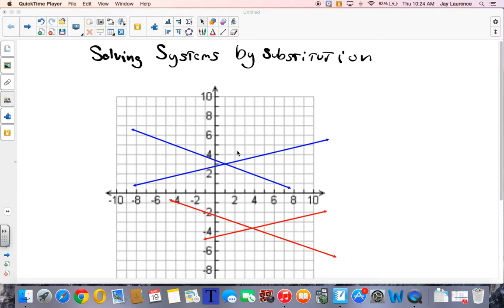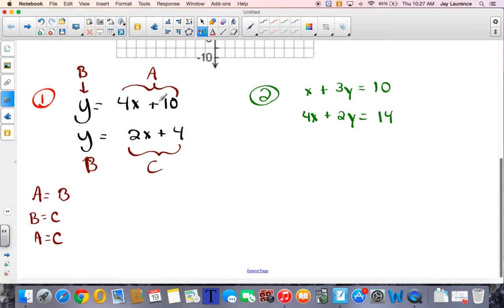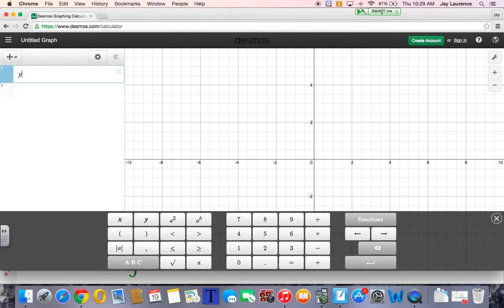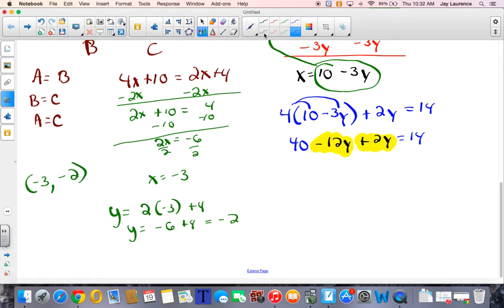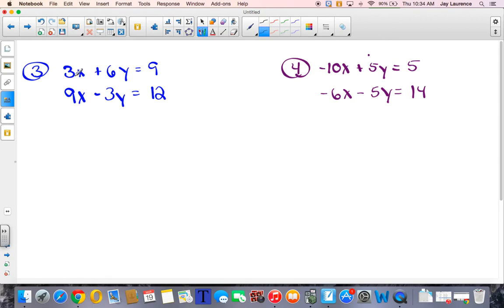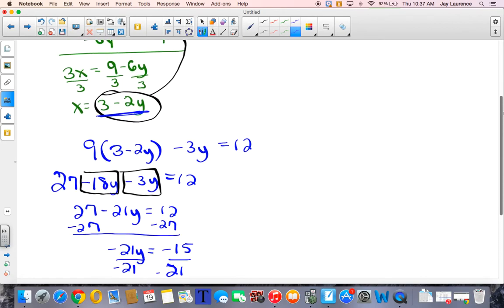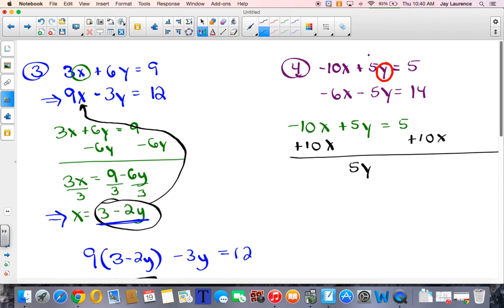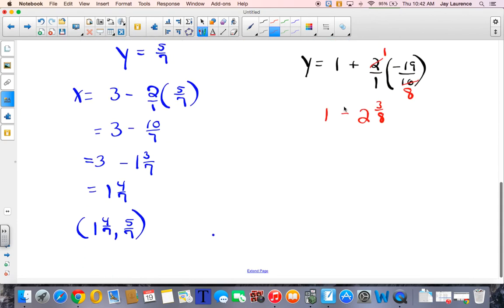Laurence March 19 Honors Substitution Day I